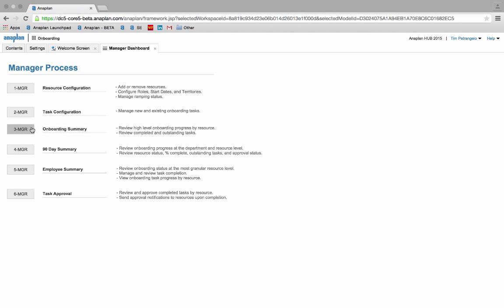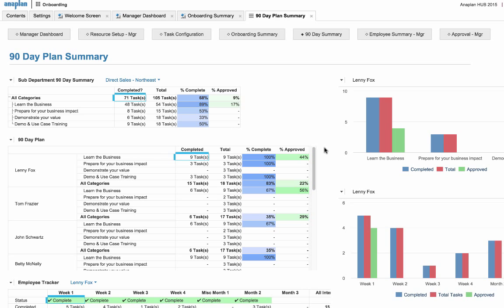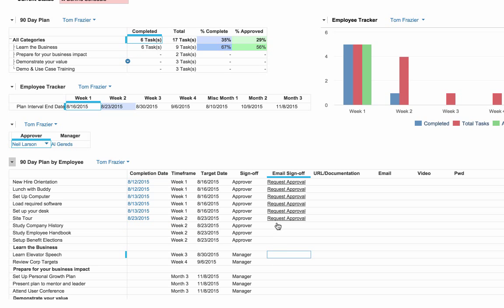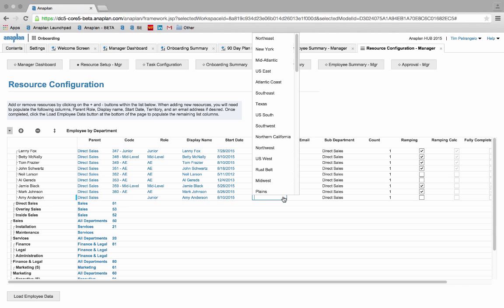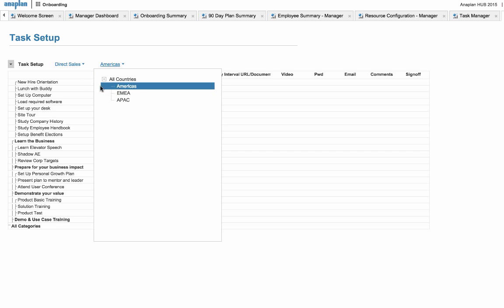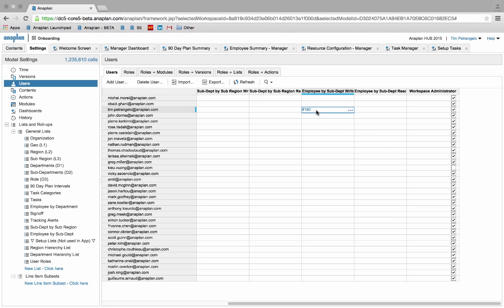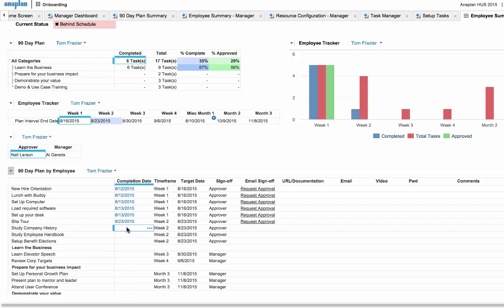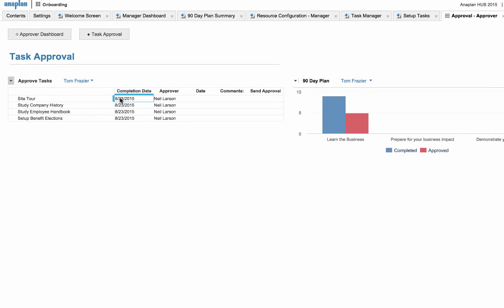Onboarding demo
Anaplan's Onboarding App allows your organization to effectively manage new hire enablement.  Allow your business leaders to create and assign tasks that fit specific roles.  Embedded reporting dashboards provide a consolidated view of your organizations onboarding progress.